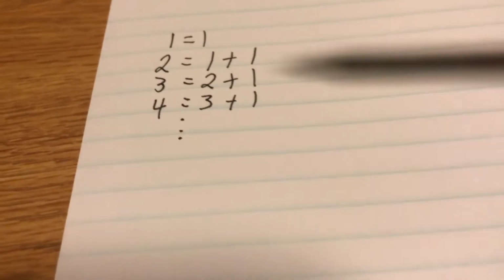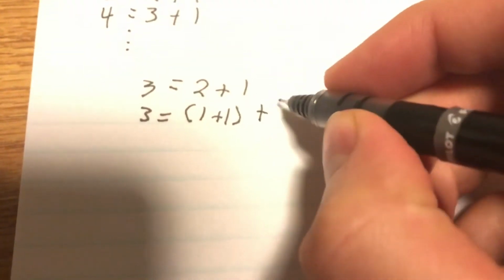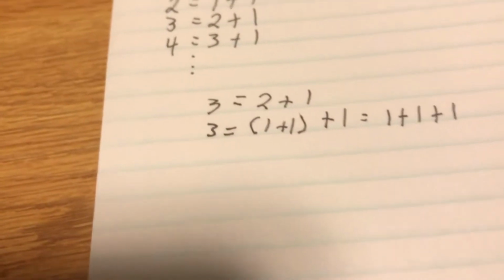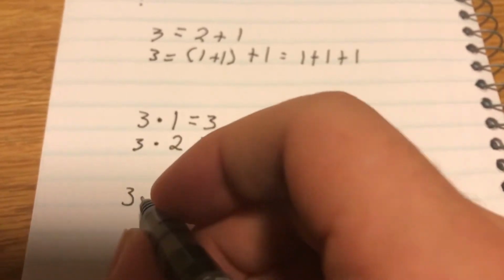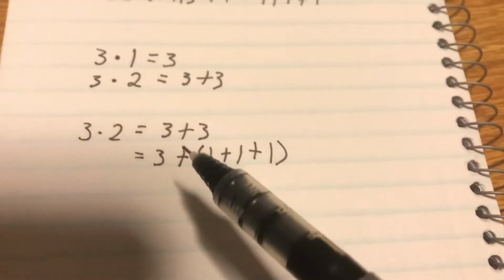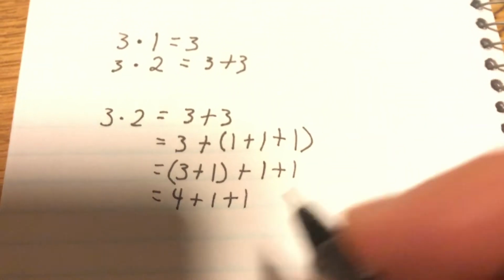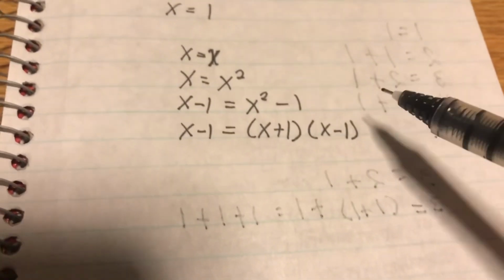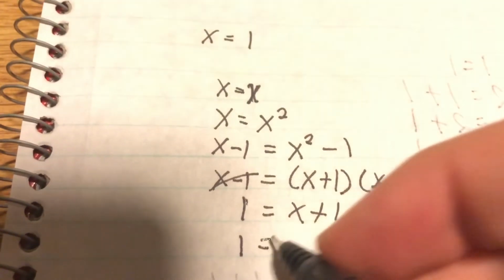Proving Math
Sorry for the camera work. Also not to name names but Radhika I’m looking at you.